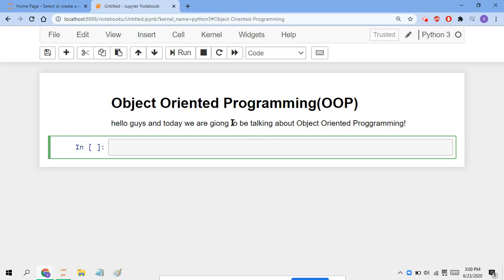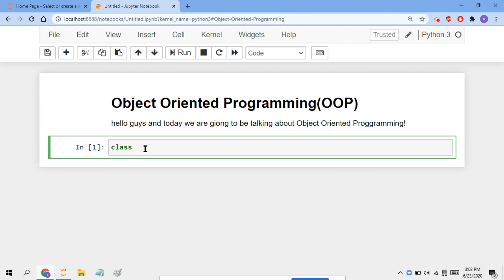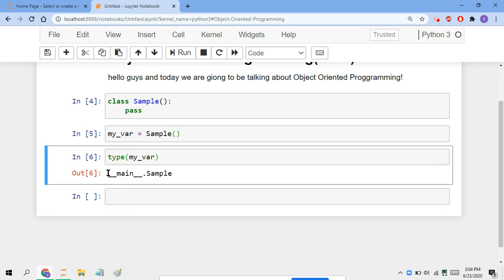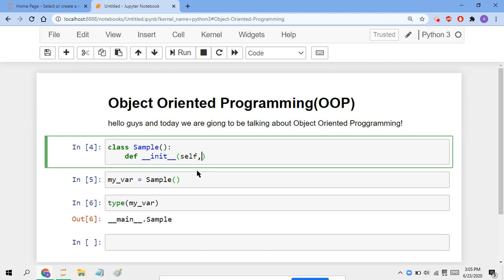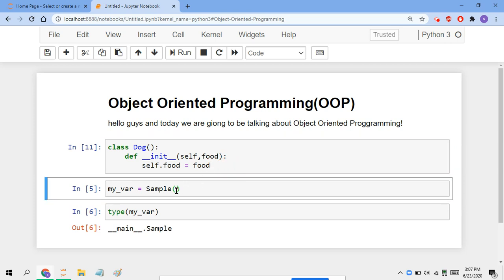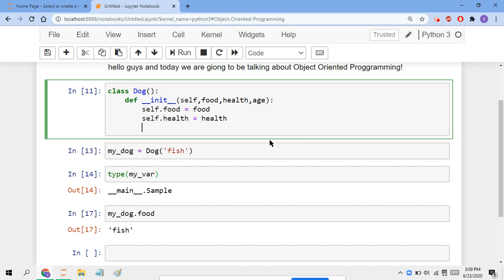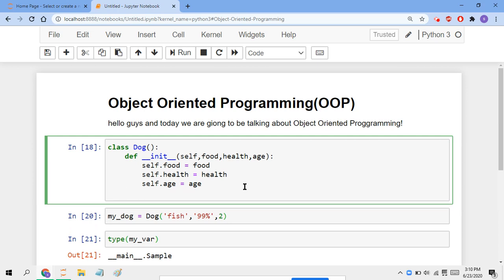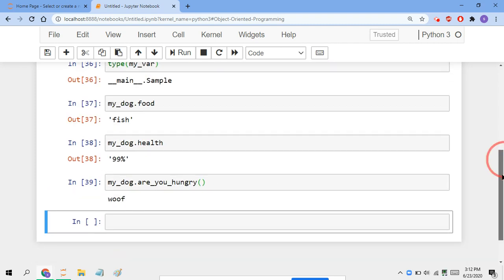OOPS in python | samhithkadiyala